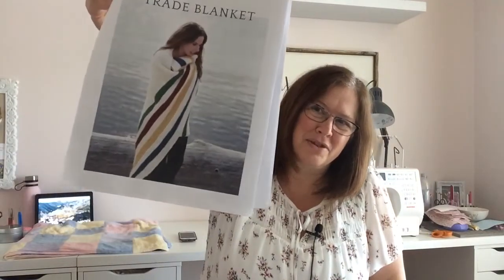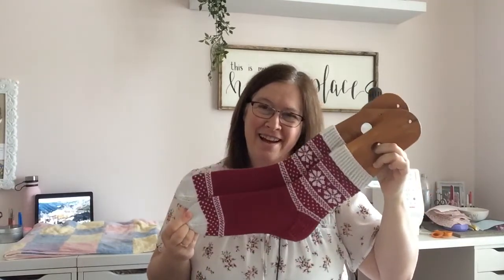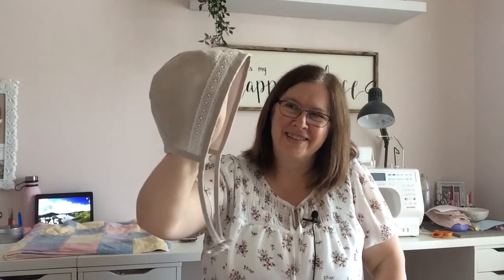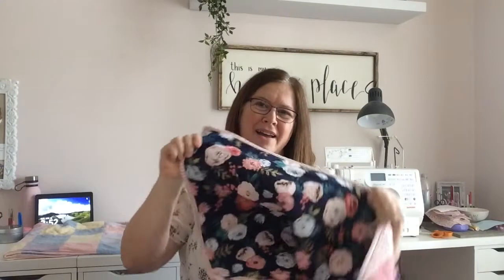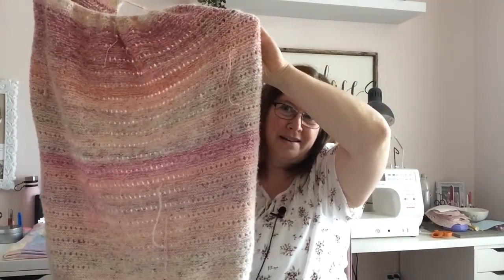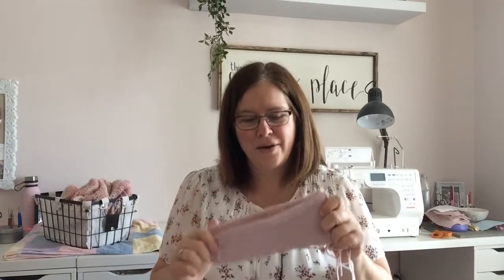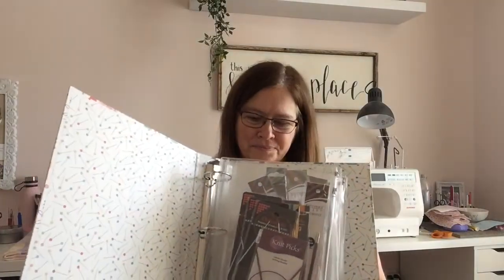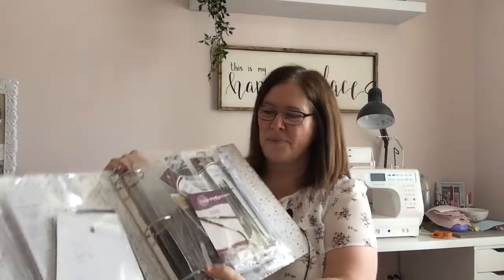Episode #15 A Finch’s Nest Knitting Podcast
Join me as I talk about all of my current projects I am working on and the projects I have recently finished. In this episode I have some knitting and sewing and quilting projects. I hope you enjoy

SHOW NOTES - EPISODE 15

Things I talk about :

Patterns:

Trade Blanket by Ewe Knit Toronto
Fair Isle Flower Socks on Ravelry
Habitation Throw by Helen Stewart of Curious Handmade
Dandelion Sweater by Along Avec Anna

Yarns:

Rowan Big Wool colours Ivory, Pine Needle, Blue Velvet, Champion, Yoke
Leo and Roxy Basics Fingering, Raspberry Ripple and Not Quite White
Lay Family Yarns, Rainbow Chronicles Mini sets and Suri Alpaca Floof
Cascade 220 Superwash Colour 902

Fabric:

Robert Kaufman Linen

Other:

CoDependant Knitters Podcast and KAL
Little Red Mitten yarn store